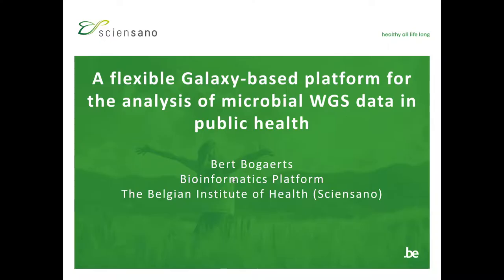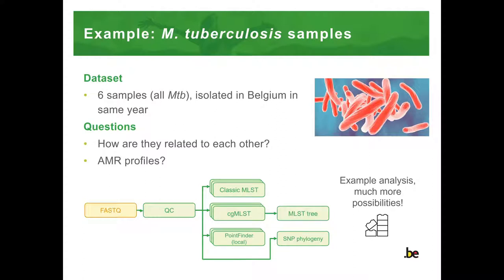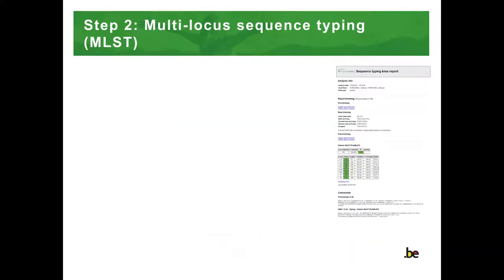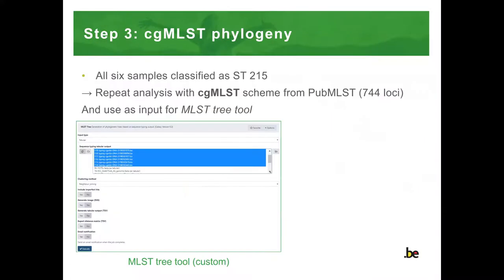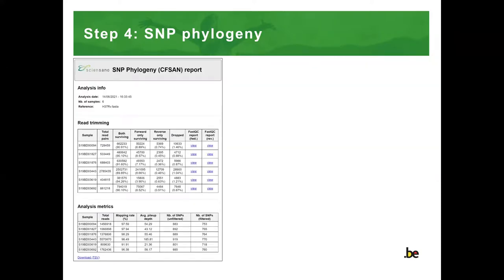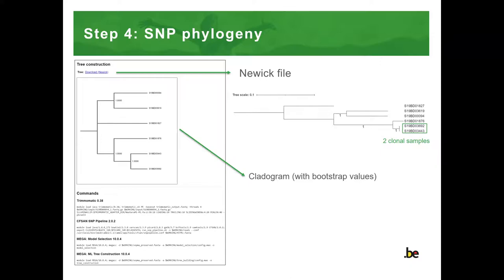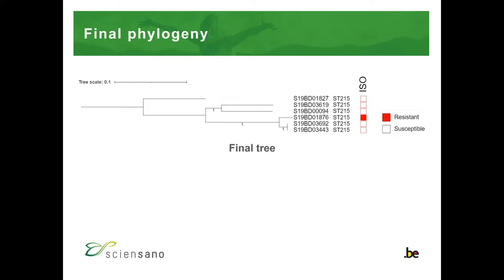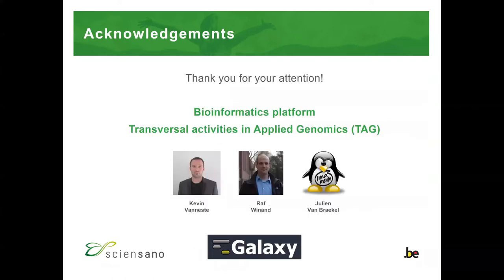4 7 A flexible Galaxy-based platform for the analysis of microbial WGS data in public health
Presented at GCC2021 by Bert Bogaerts